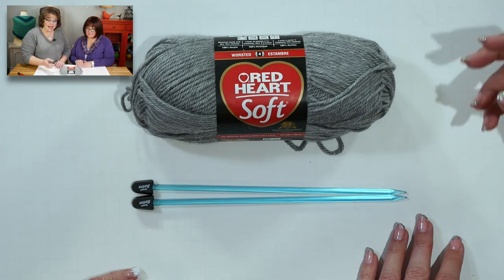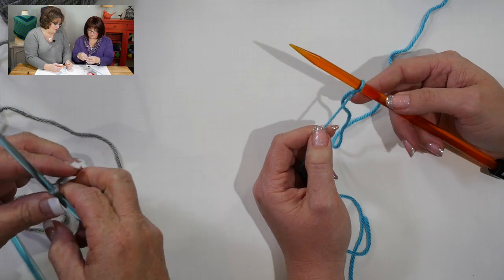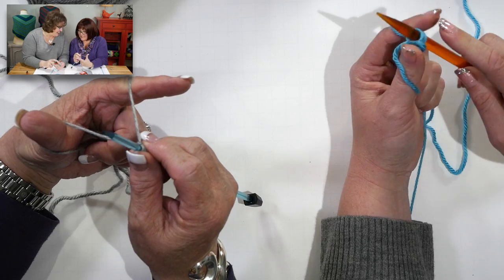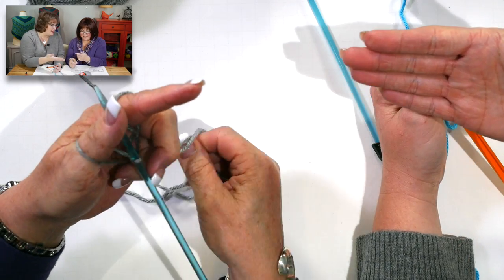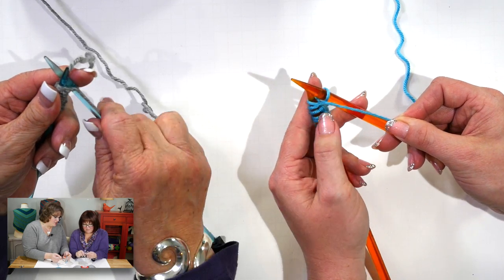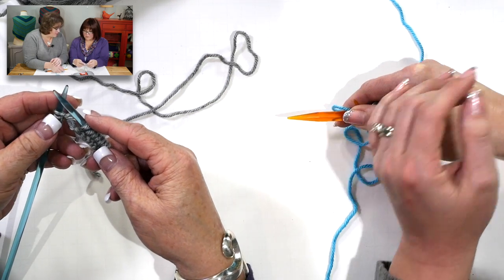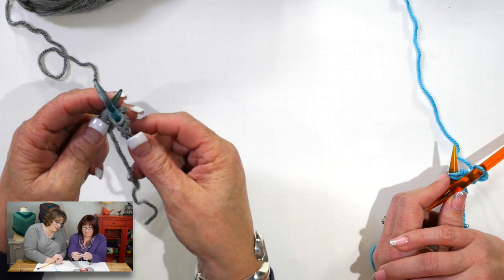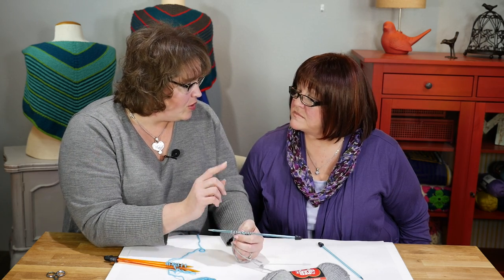Beginner Knitting with Marly Bird and Marly's Mom Lesson 1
Marly Bird gives her mom a private & public knitting lesson! When you all watch, you will see, it is like looking in on a beginner knitting class...so much more than just the 'run of the mill' YouTube, down and dirty, learning video (I have those too, if that's your thing of course!). I hope you all will learn as much as she did! We had a lot of fun and a lot of people who have watched the videos have said that they had fun, too. The lessons are personable - it's almost like you're getting my one-on-one instruction on how to knit, except that you're doing it through watching Mom learn.

*Again, this is a video of Marly teaching a full CLASS to her mom. This is NOT a quick how to video. It is best to watch this series and work along with the video to learn how to knit.

Once you've watched Lesson 1, be sure to watch the 'In Between Lessons, Lesson' and then Lesson 2 so you will know how to purl, read your stitches and how to bind off your work.

Slip Knot-- 2:50
Long Tail Cast On-- 7:00
Knit Stitch: 20:54

Long Tail Cast On: Quacker, Gun, M, Sling Shot, Up the thumb, Down the finger, Through the Window, Off the Thumb

Knit Stitch: In the front door, Around the corner, Through the Window, Off the Porch.

Want another option for learning how to knit with Marly Bird? Check out BiCrafty Bootcamp: Knitting Lessons for Crocheters. Crocheters get bonus tips to make learning easier. However it's also a good series for any brand new knitter. Plus it can fill in the gaps that experienced knitters might have missed when they learned how to knit.